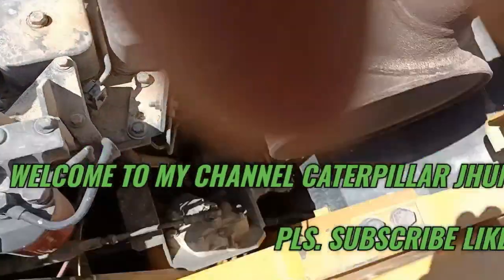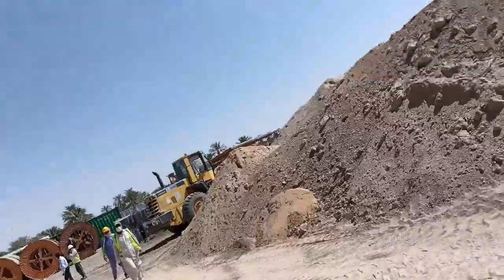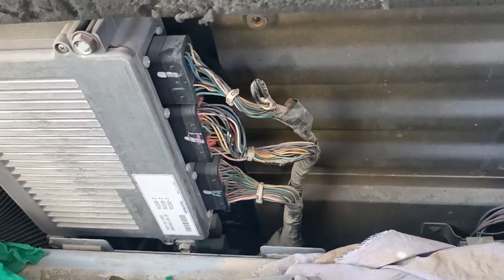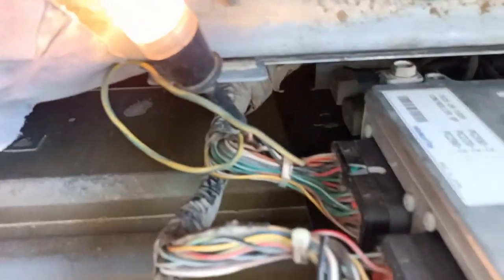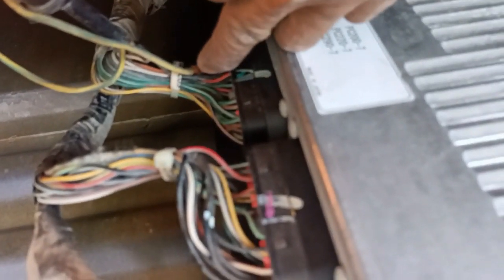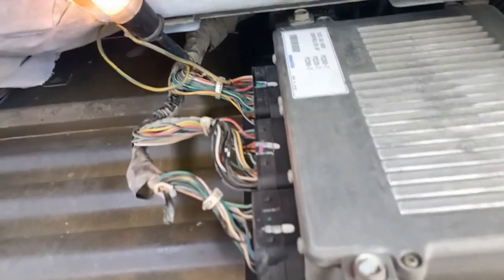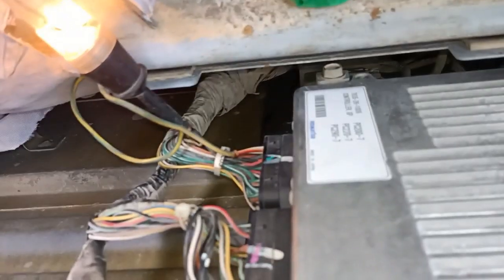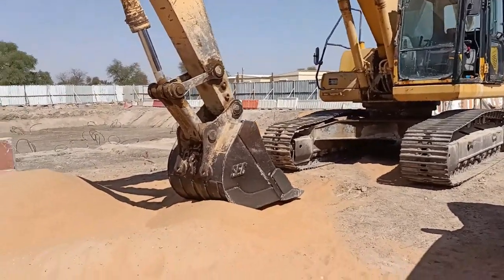KOMATSU PC 220-7 NO ENGINE ACCELERATION NO ENGINE STOP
THIS KOMATSU PC220-7 REPORTED NO ACCELERATION AND NO ENGINE STOP, HOW TO REPAIR IN A SIMPLE WAY AND STEP TO FIX THE PROBLEM.KEEP ON WATCHING AND SEE WHAT HAPPEN.